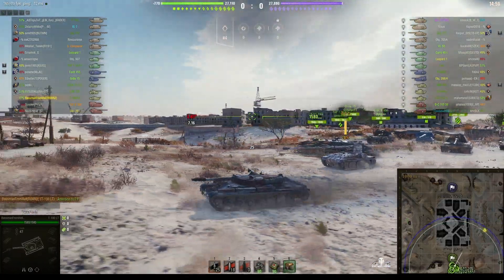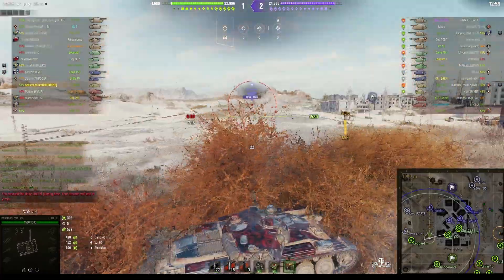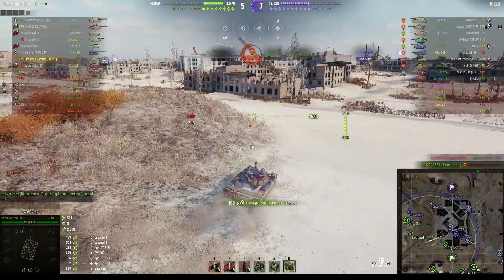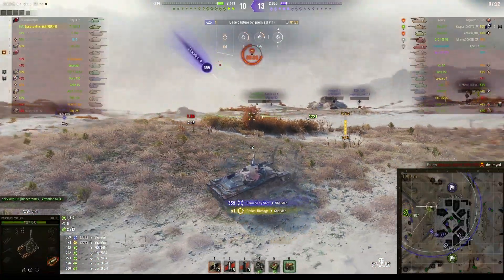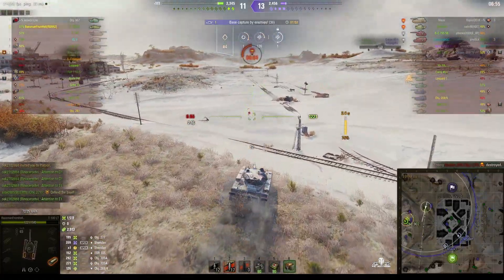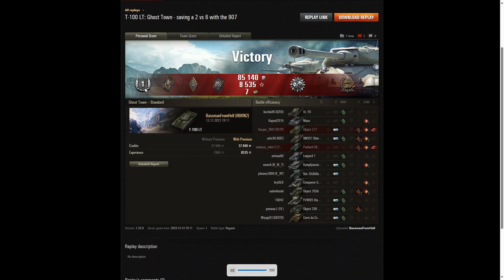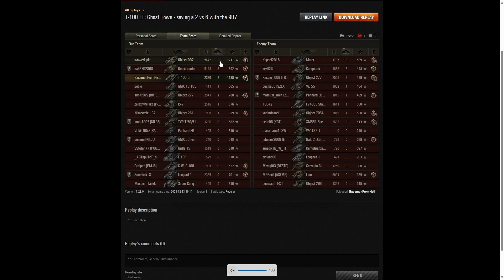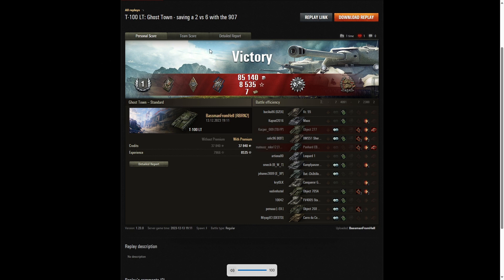T-100 LT - BassmanFromHell [RBRN2]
This replay is from 13 December 2023 on Ghost Town. The player was BassmanFromHell [RBRN2] in the T-100 LT.

Video Contents
00:00 Intro
00:22 Battle
12:08 Results